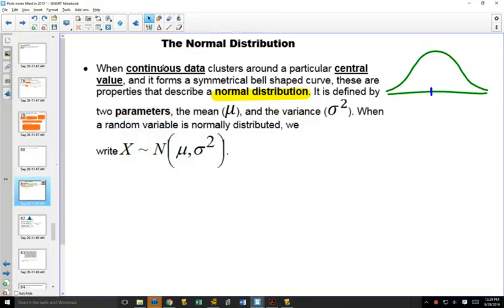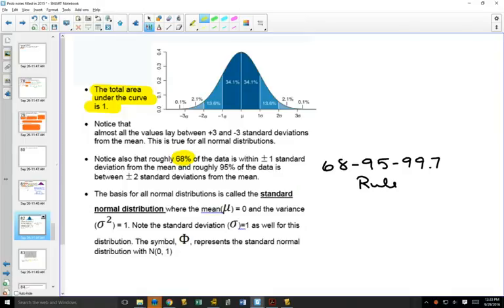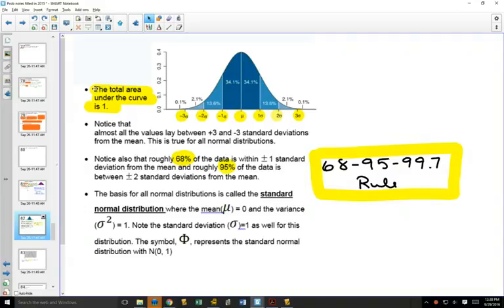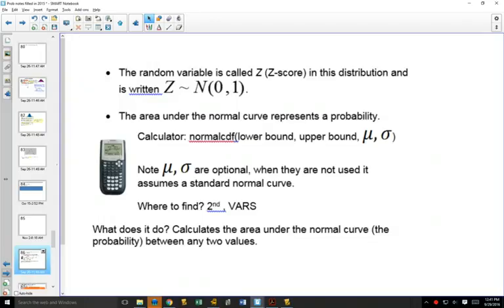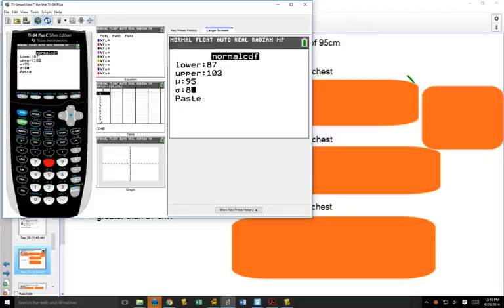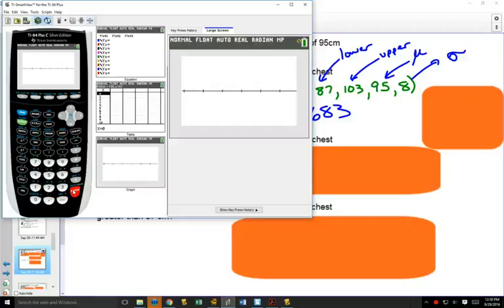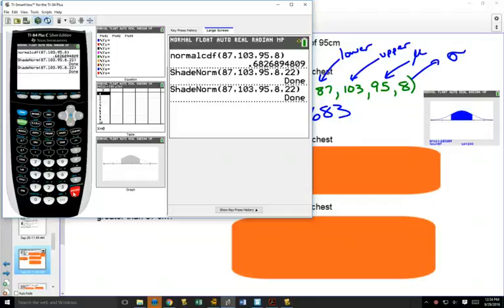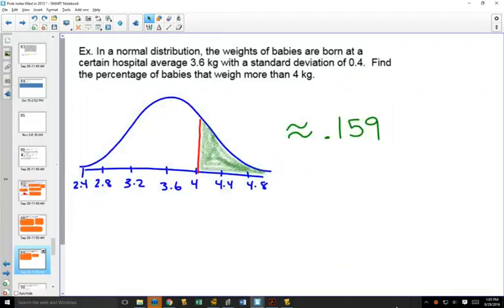42IB Probability Normal Distributions